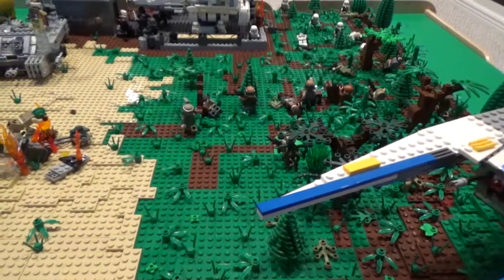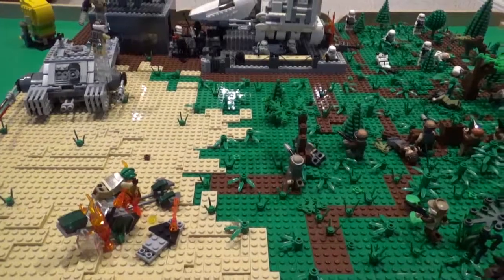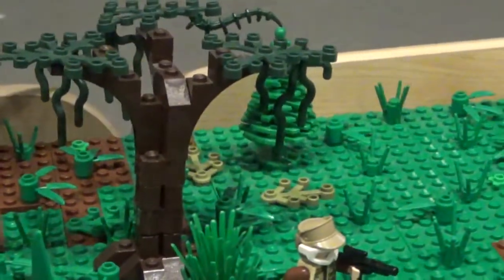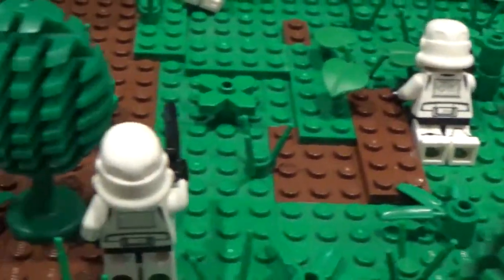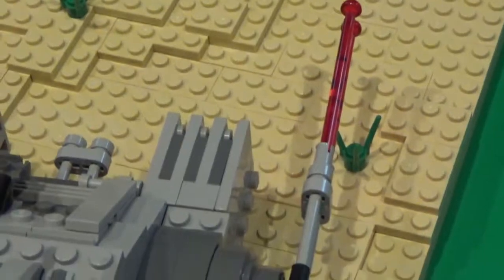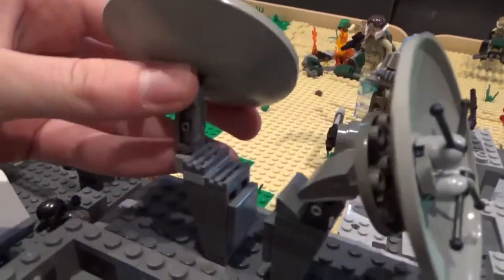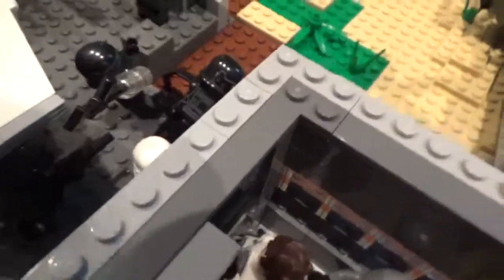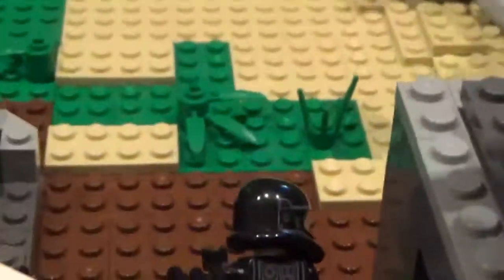LEGO Rebel Assault on an Imperial Base MOC!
In this video, Lego4Life shows his latest MOC--Rebel Assault on Imperial Communication Facility! This MOC is not intended to recreate any specific battle or planet from the Star Wars universe. It is simple a MOC depicting a battle that could have occurred during the Galactic Civil War.
The MOC itself uses roughly 10,000 pieces and covers nine green baseplates. There are about 30 minifigures in the MOC.

Comment Rules:
1. No cursing.
2. Do not be offensive.
3. No number spam like "first." It's pointless and is not a real comment. These comments are automatically deleted.
5. Don't spoil new movies. Wait until it's been out for one month, unless I say otherwise in the video.